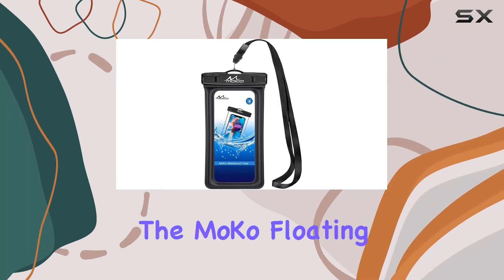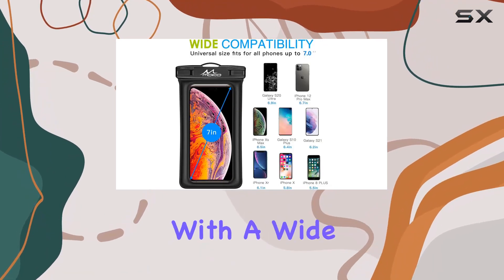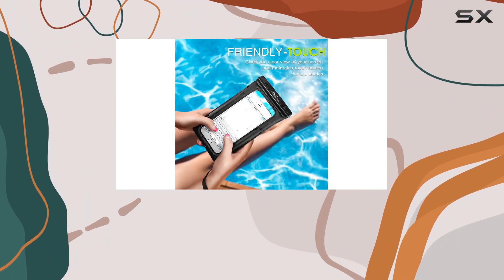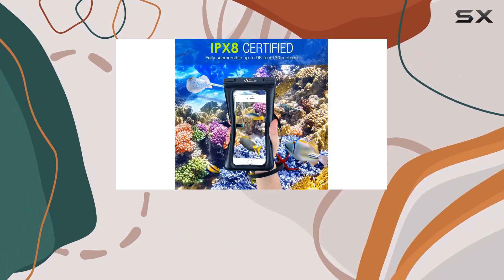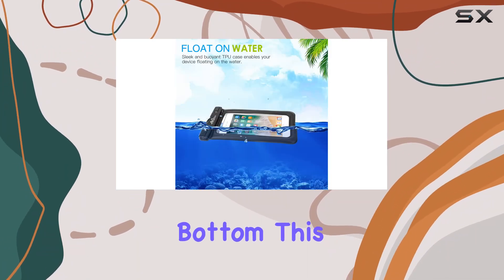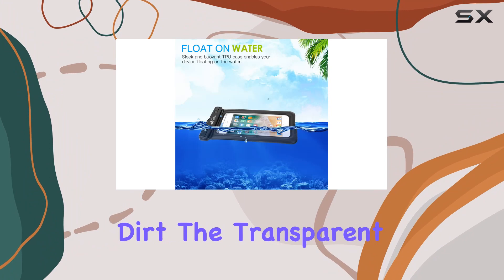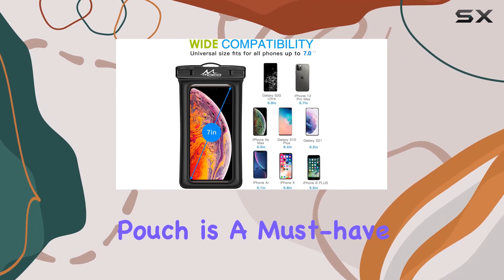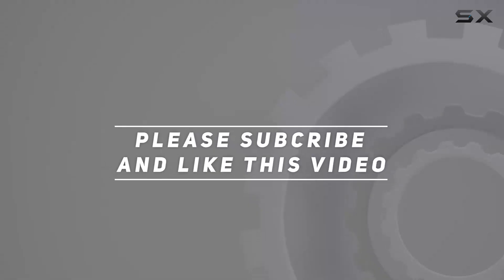MoKo Floating Waterproof Phone Pouch Review: Ultimate Protection for Your Device!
0:00 Intro
0:06 Review

Things that we mentioned in this video:
MoKo Floating Waterproof Phone : B00P0B42QMMoKo Floating Waterproof Phone Pouch Review: Ultimate Protection for Your Device!

0:00 Intro
0:06 Review

MoKo Floating Waterproof Phone : B00P0B42QM